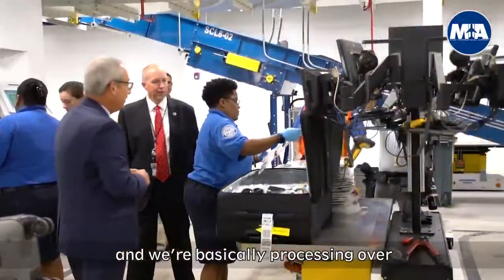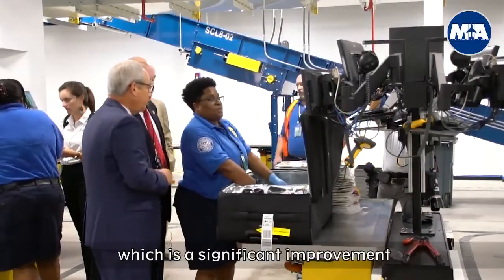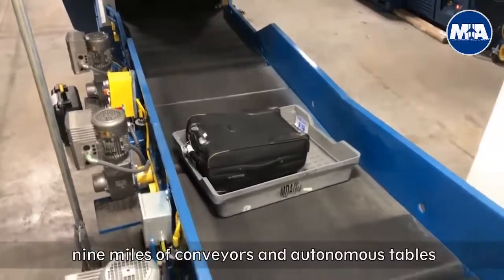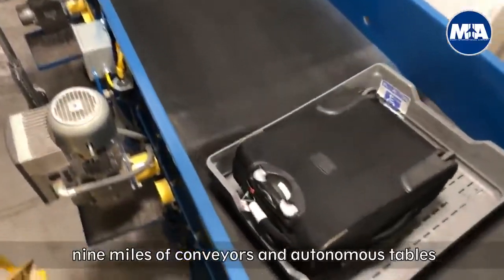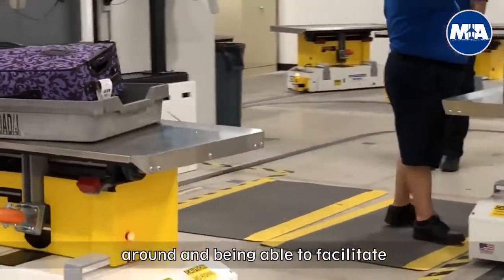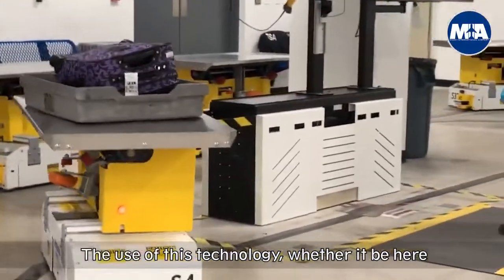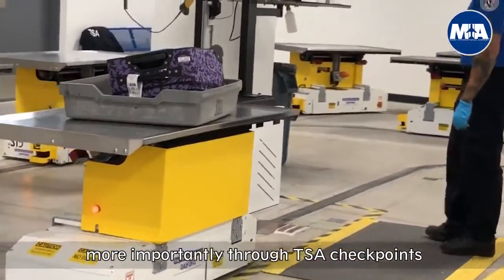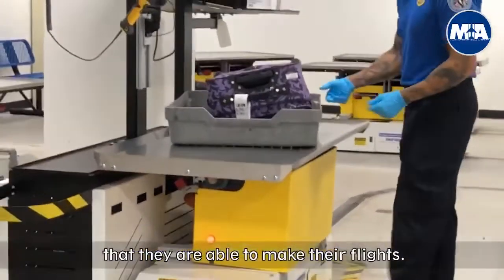WEB EXTRA: MIA Launches New State-Of-The-Art Baggage Handling System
Miami International Airport is showing off its new high-tech automated baggage screening system, which features one of the world’s largest installations of automated guided vehicles.